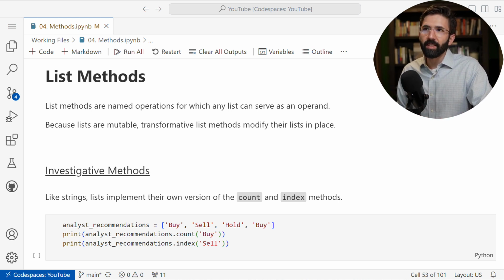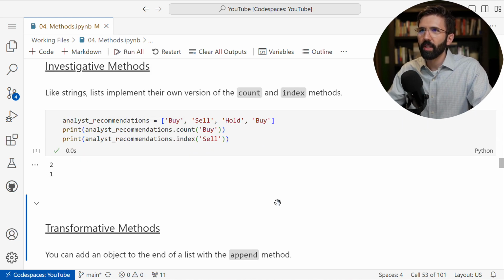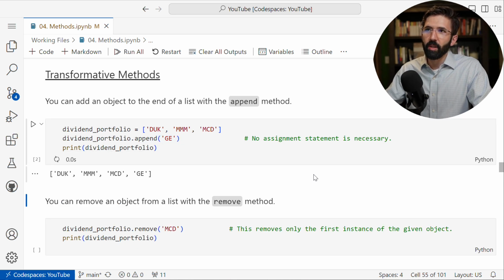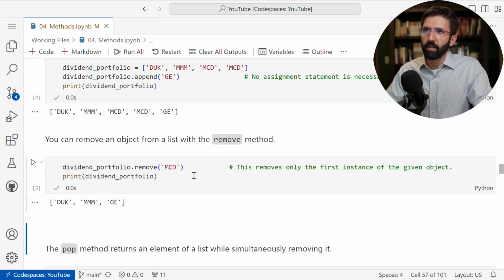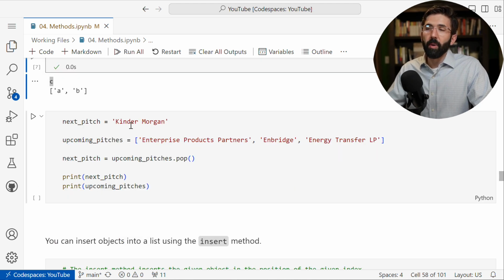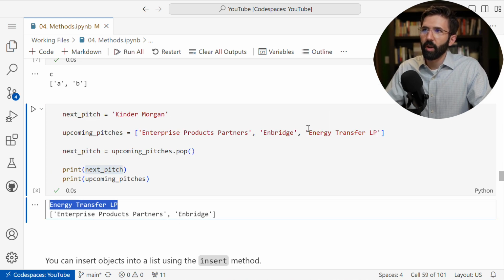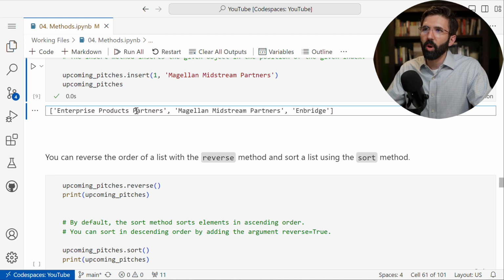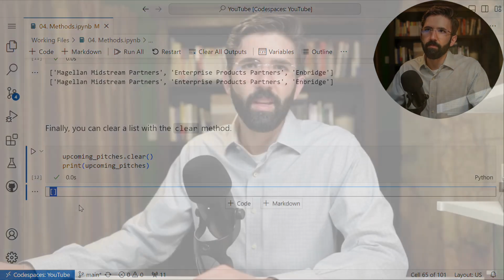Python Tutorial - List Methods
This video explores Python's list methods, essential for working with dynamic collections of data. Python lists are incredibly versatile, and their built-in methods let you manipulate, search, and organize data with ease. Learn key methods like .append(), .pop(), .sort(), and .extend() to efficiently manage your data structures. By mastering these tools, you'll enhance your ability to process and analyze data effectively, making your Python workflows more powerful and streamlined.